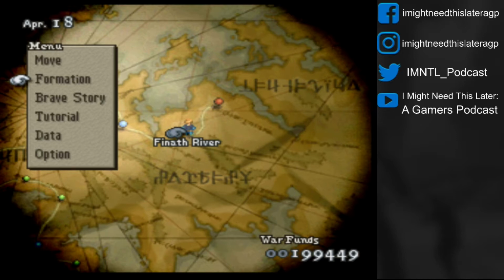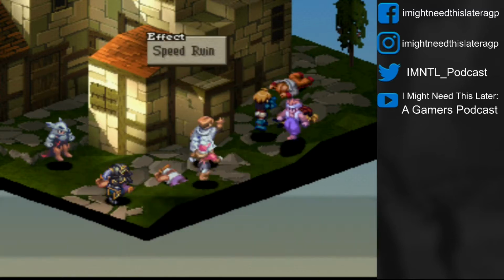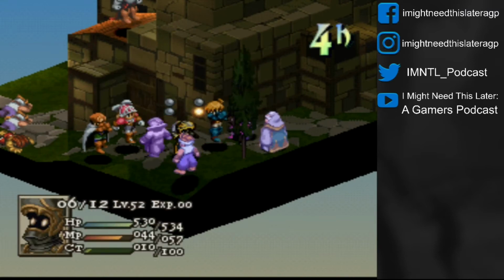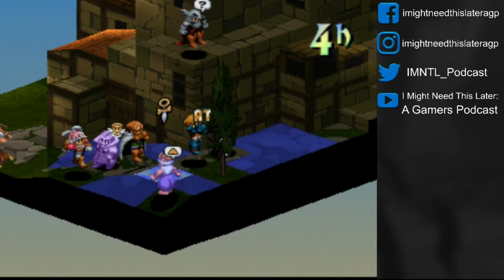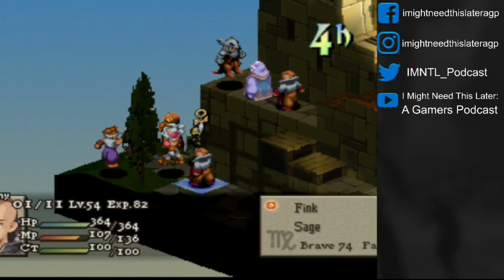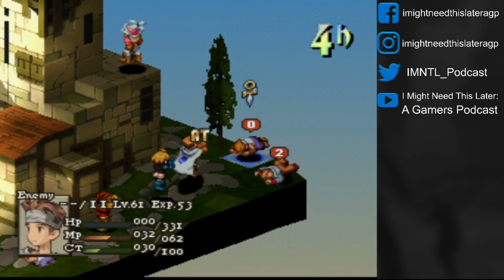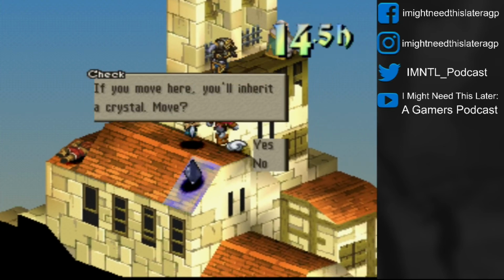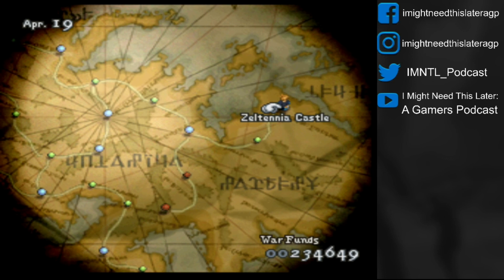INSANE DIFFICULTY - Final Fantasy Tactics 1.3 - Episode 27 - Herding Zalmo and Friends Like Sheep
Episode 27 of a let's play series playing a hacked version of FFT.  If you're interested in playing this version, message us directly or google it!